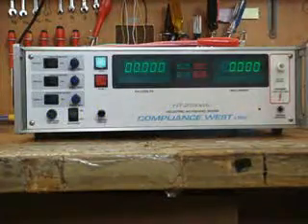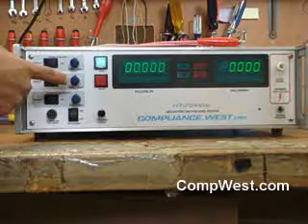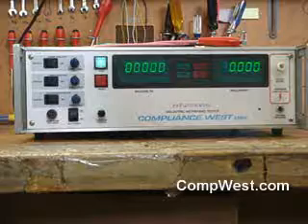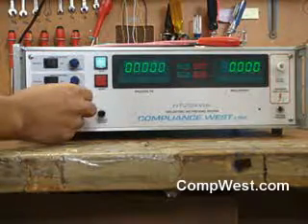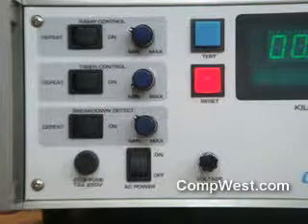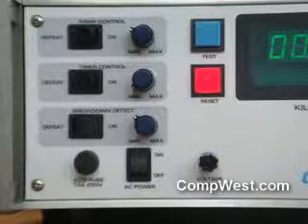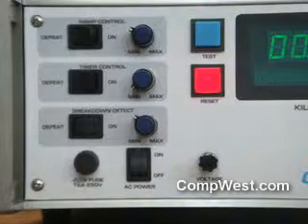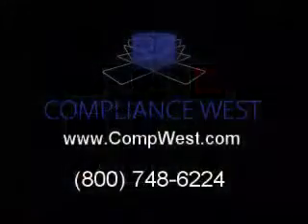HT-20kVac and HT-20kVacdc Hipot Testers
This is a video describing the operation and briefly touching on the adjustments and features of our HT-20kV series.  The tester shown in our HT-20kVdc, and it also describes the operation of the HT-20kVac and HT-20kVacdc.